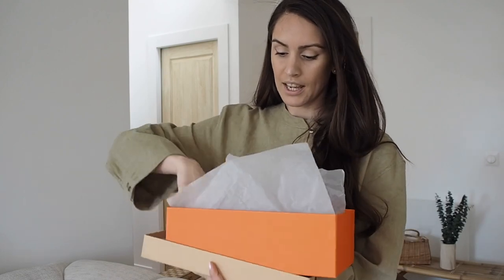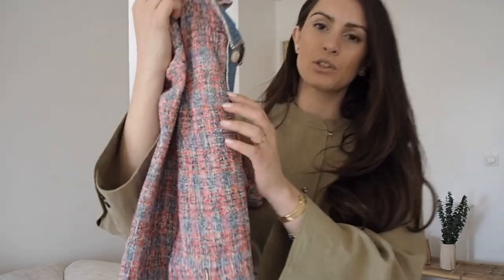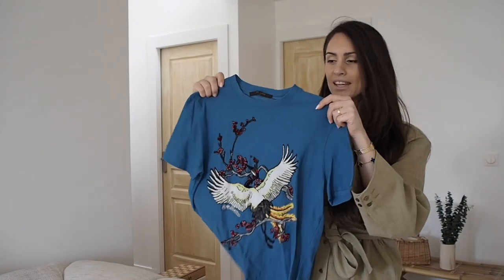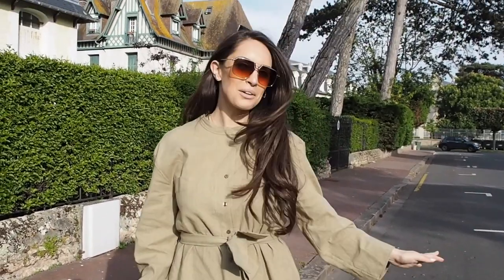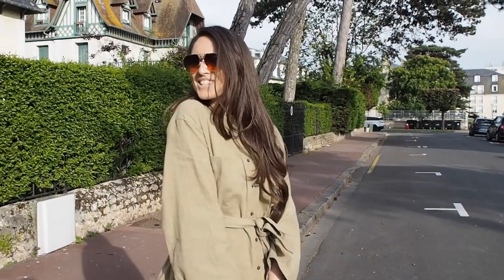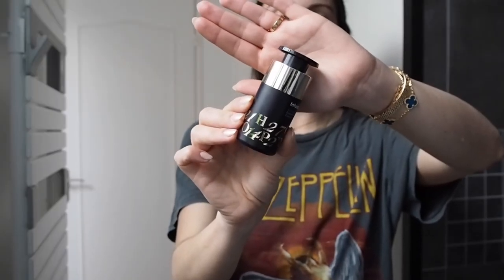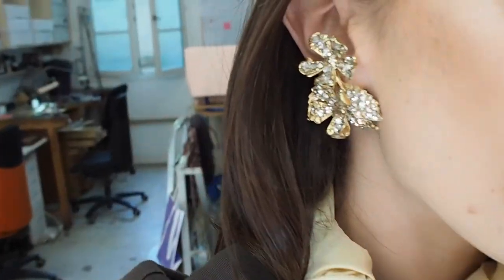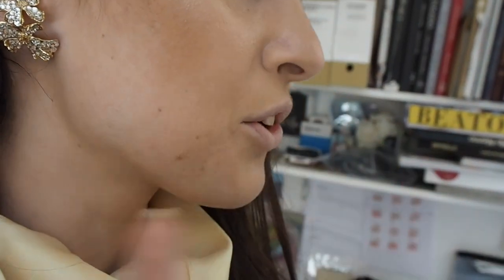LUXURY SHOPPING HAUL | Styling in Paris, Histoire d'Or, Cecile Boccara | Pia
On this video 🤍:

I take you to Cecile Boccara’s haute couture jewellery atelier in Pairs, a beautiful invite to choose some of the pieces she lent me to take to Royal Ascot this week.
We also go to the press day of Histoire d’Or where we discover their latest jewellery pieces with lab made diamonds, anyone can get a best friend from here.
Plus a bit of the usuals, shopping, back and forth in the trains, and a little bit of Paris & Deauville.

OUTFIT 2:
Led Zeppelin T-Shirt (similar)

OUTFIT 3:

OUTFIT 4:
Dress: (similar)

🪐 JEWELLERY I WORE:

Pavé diamonds hoop piercing: (similar)
Pear studs: (similar)
Gold seashell stud: (similar)
Tiny diamond stud piercing: (similar)
Cartier love ring

Love,
Pia